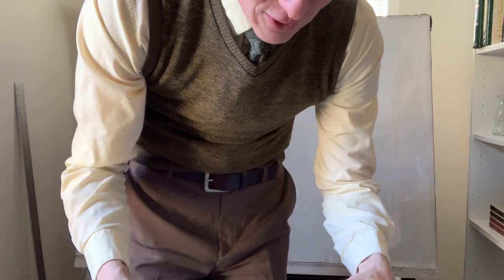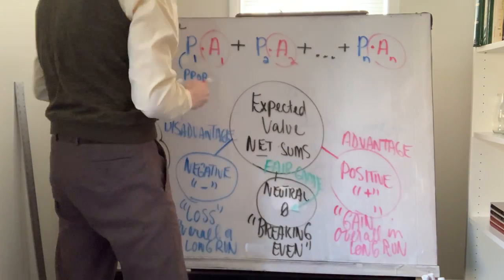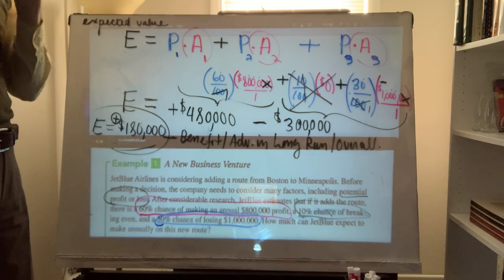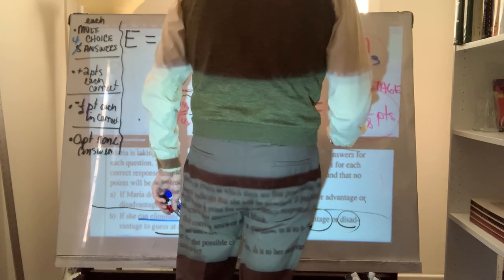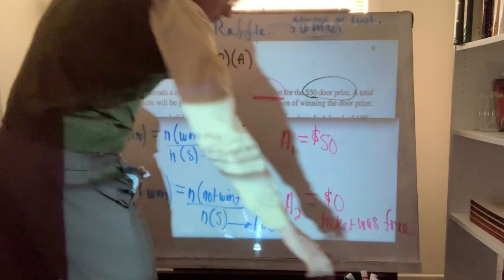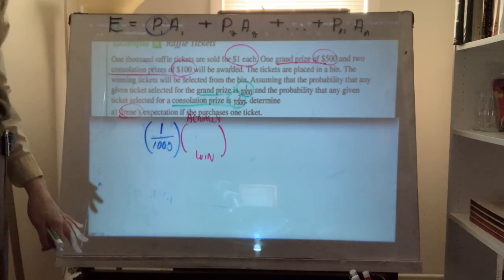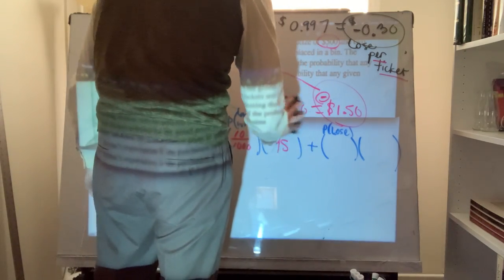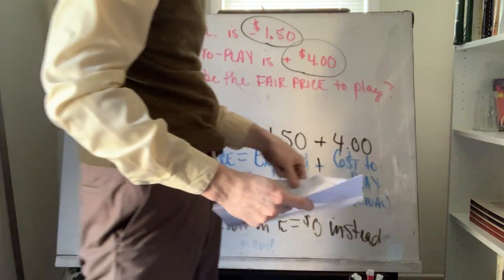Notes for : MAT-113 , Section 11.3 ; 4/20/2021